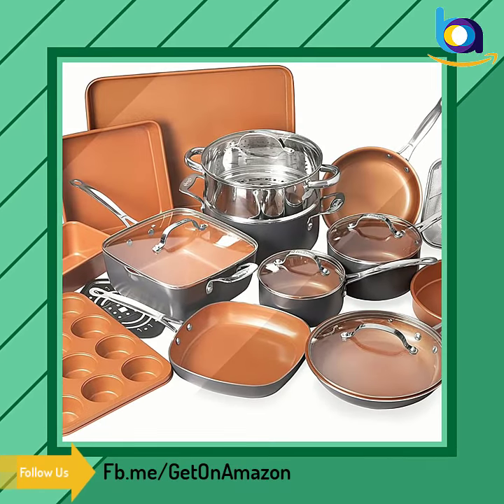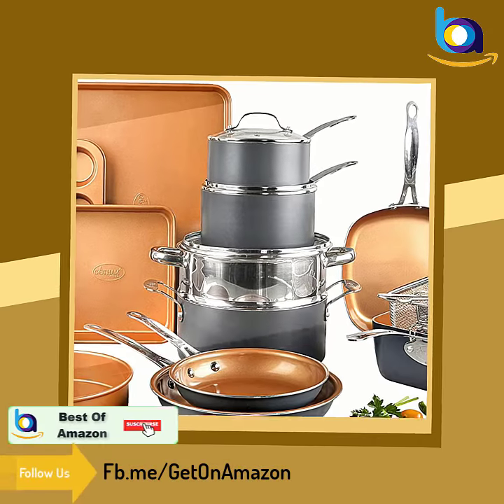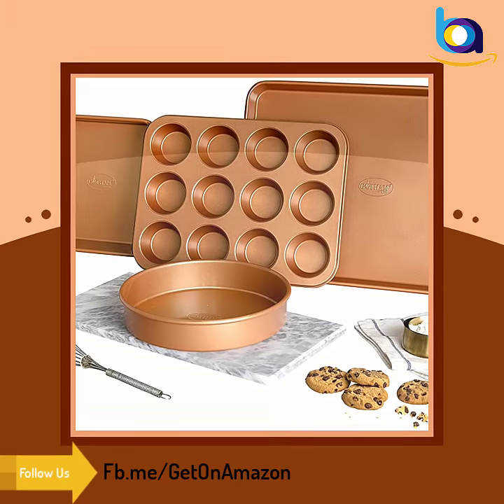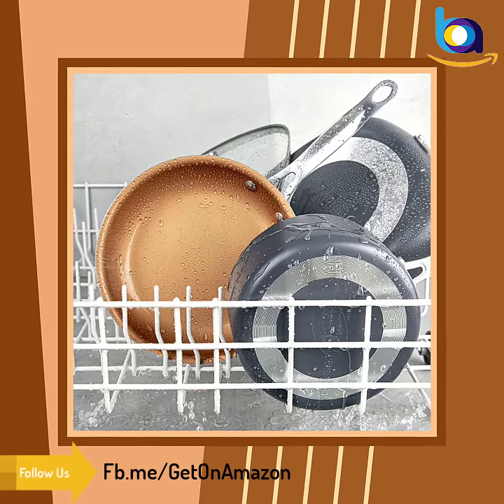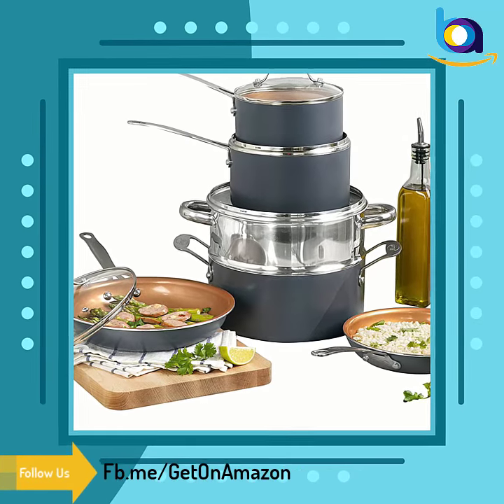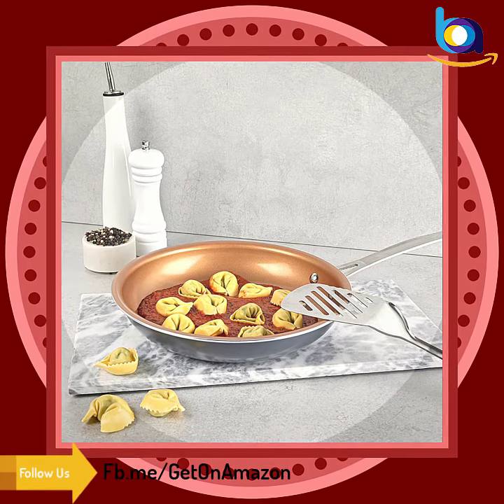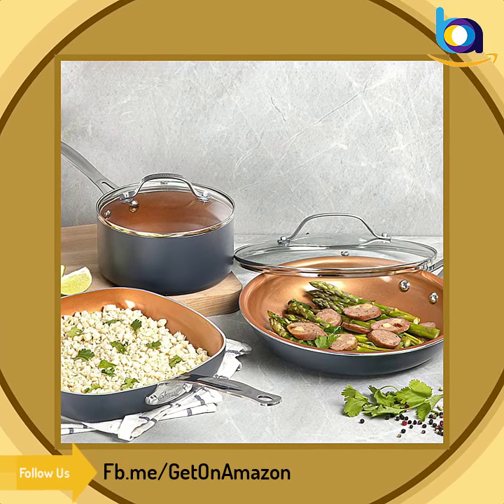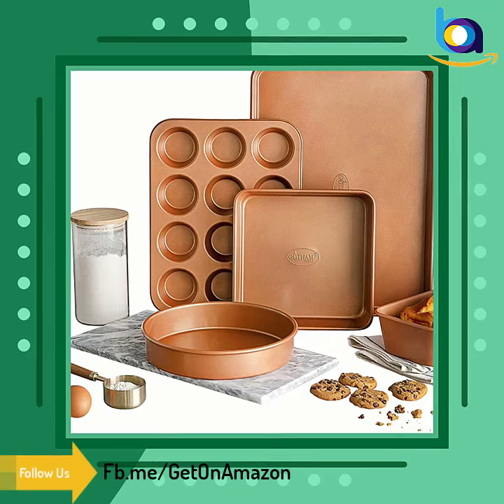Gotham Steel Non Stick Pan - Stainless Steel Non Stick Pan | Best Cookware Brands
Gotham Steel Non Stick Pan

Description:
Complete kitchen in a box – includes a complete suite of fry pans, stock pots, sauce pans, bakeware pans, steamers and more
Award winning Ti-Cerama coating ensures the ultimate release - everything just slides right off the pan, No need for oil or butter
Ultra-durable, scratch-proof & metal utensil safe
Please note, this product may arrive either the retail packaging or a recyclable eco-friendly box
Lightweight design makes for a comfortable cooking experience
Oven safe up to 500° F, The pots and pans are suitable for all stovetops, except induction
Dishwasher safe Makes for effortless clean up
Stay cool handles are cool to the touch
Toxin free – All Gotham Steel products are PTHE, PFOA and PFOS free
Gotham Steel Cookware is built for years of use